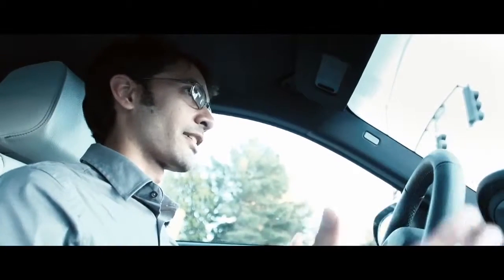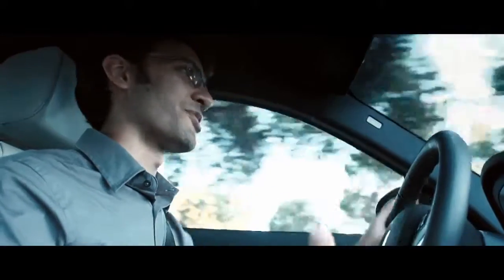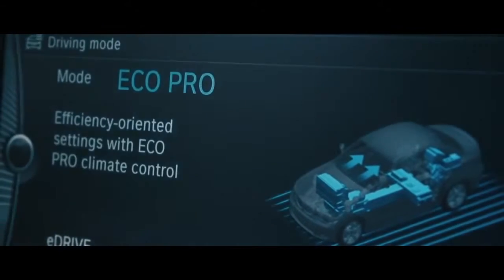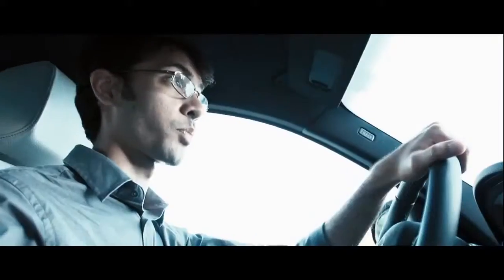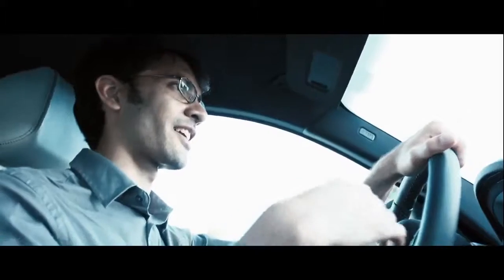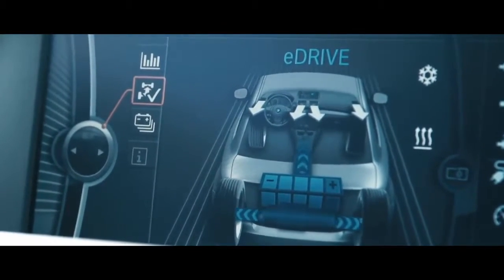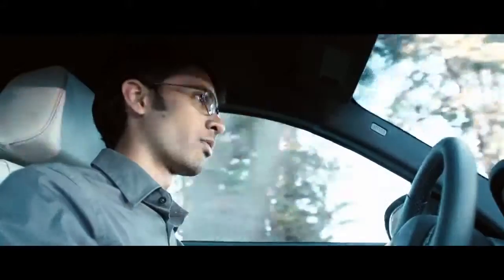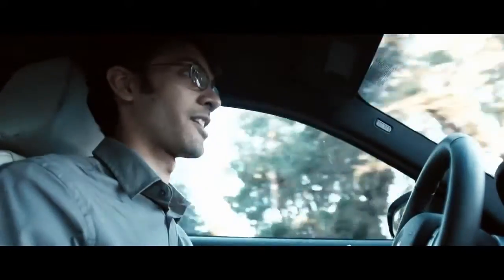BMW i Electronauts Nothing Like It